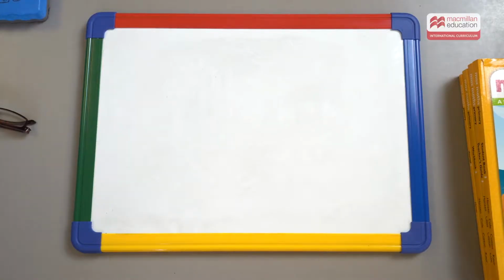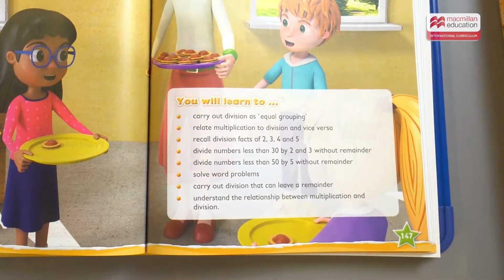6. Planning a lesson: Summary